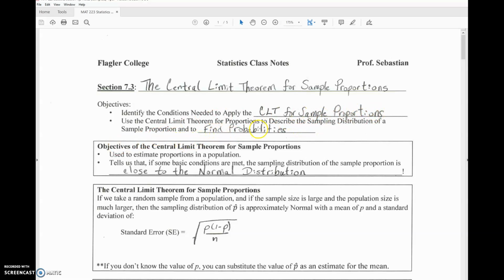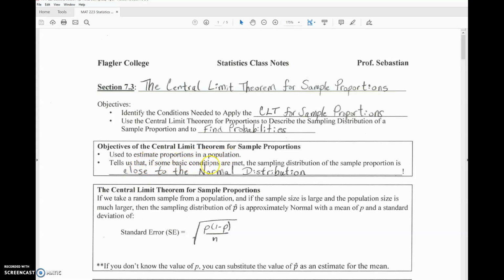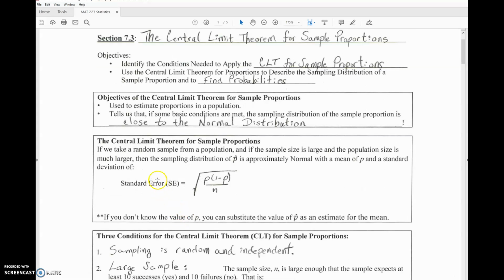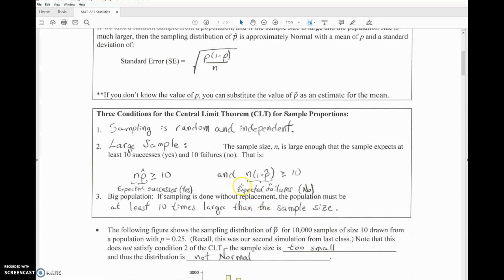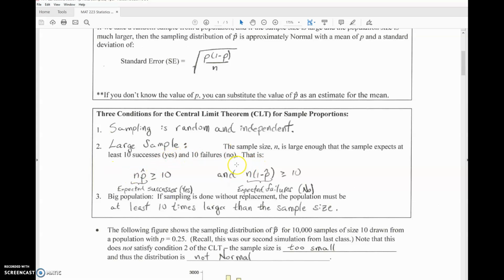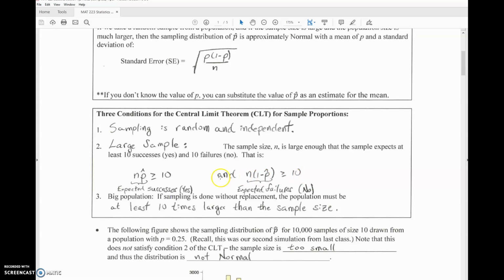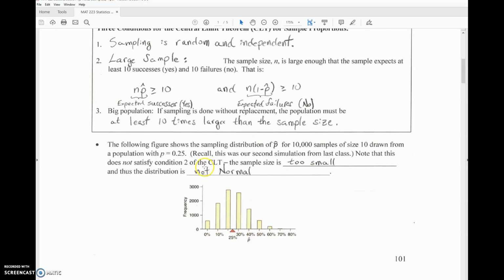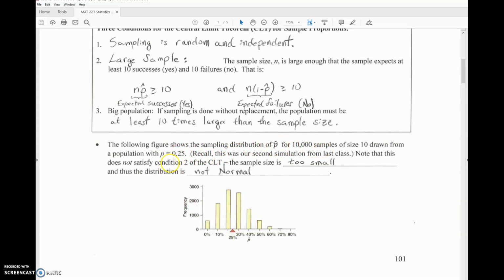Statistics (Sebastian) - Class Notes Page 101